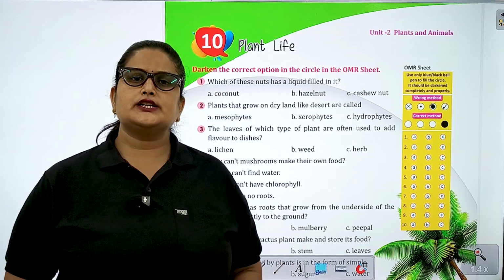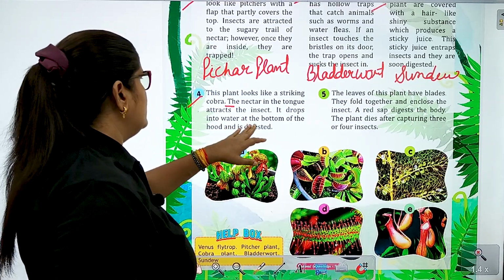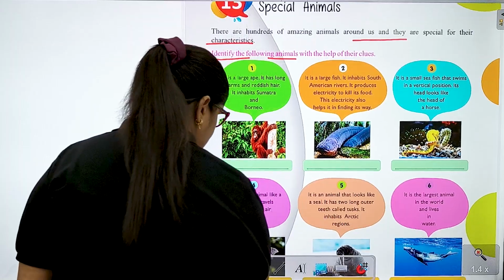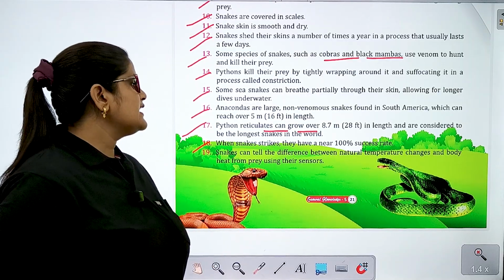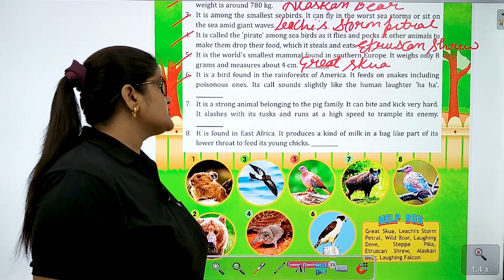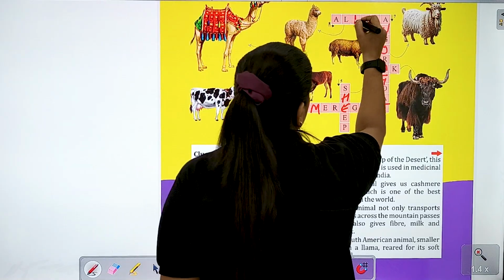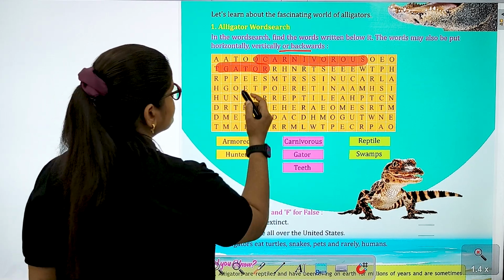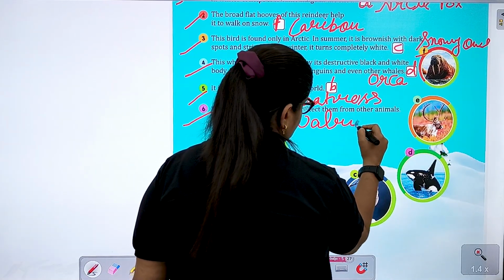ALP | GK-5 | UNIT-2 : PLANTS AND ANIMALS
ALP | GK Class-5 Video Book "PLANTS AND ANIMALS"

@AVANIPUBLISHERS  is a distinguished publishing company dedicated to setting new standards in the industry by producing top-notch books. Our primary focus lies in publishing educational material that meets international standards, encompassing a diverse array of subjects.

timecodes
0:00 - intro